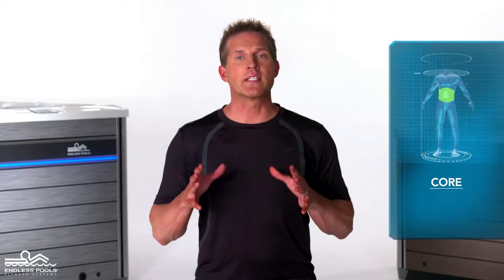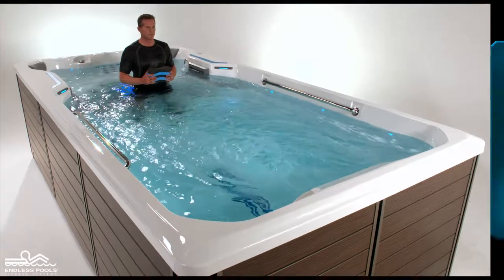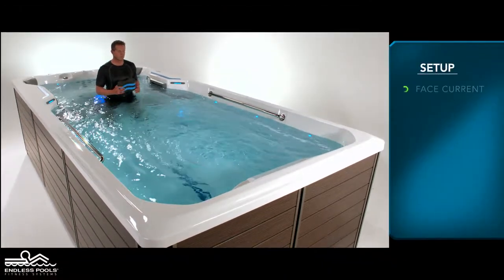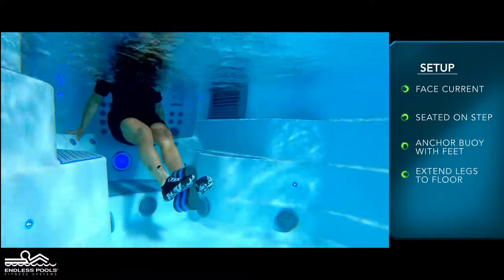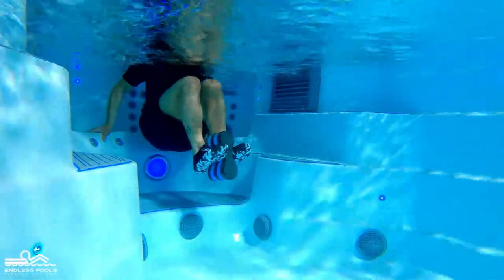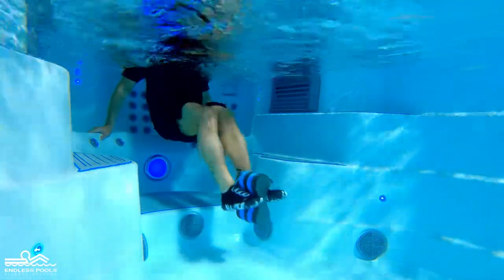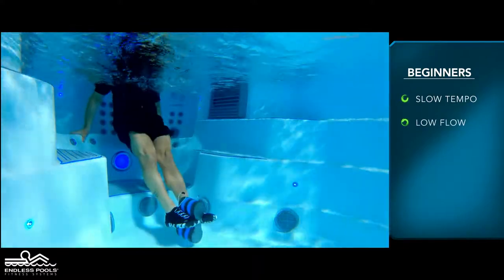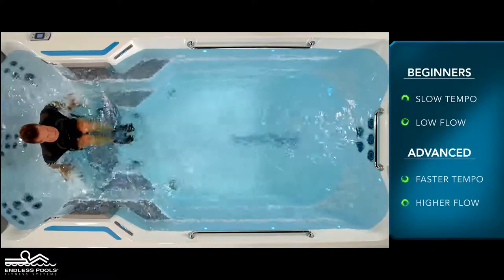Low Impact Water Workouts: Seated Leg Extensions